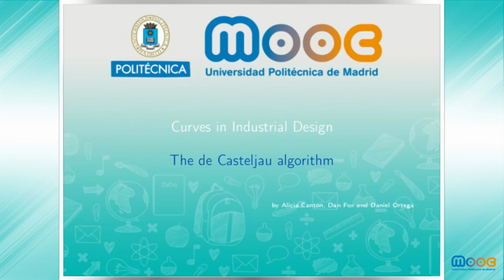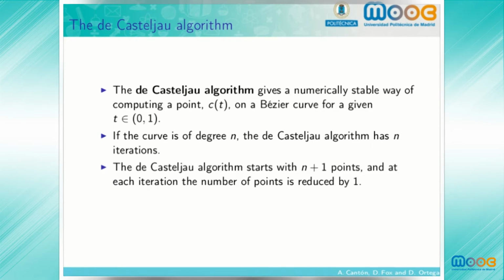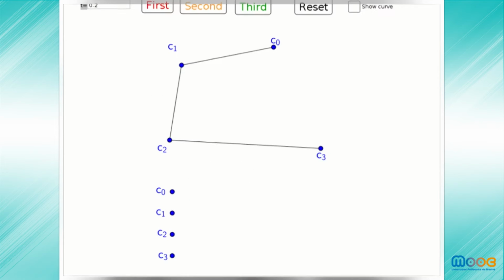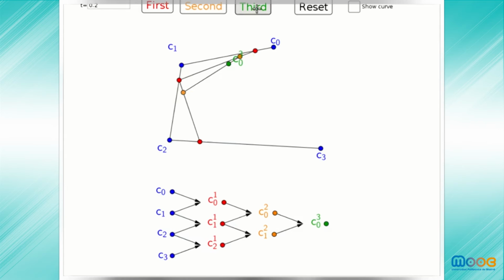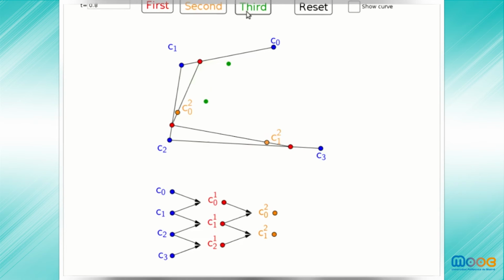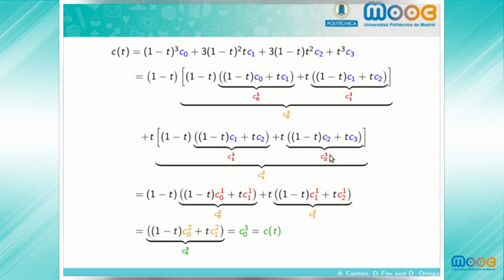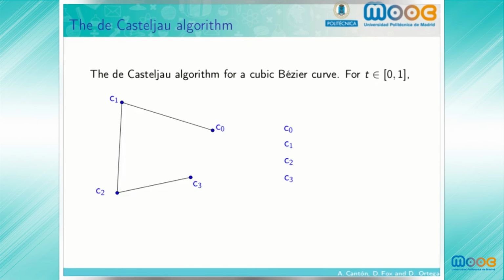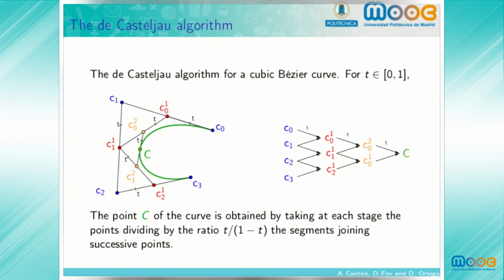MOOC Curves 7.7: The de Casteljau algorithm